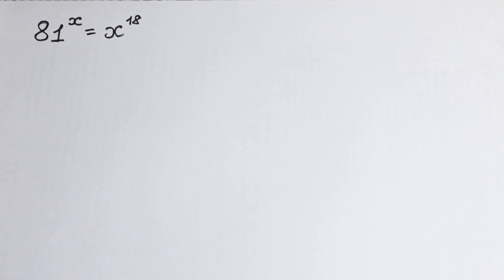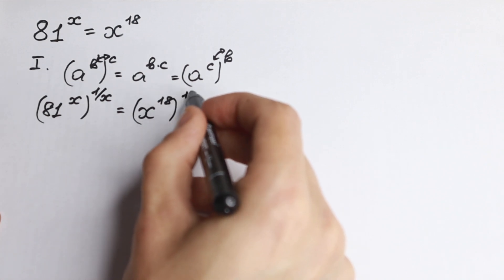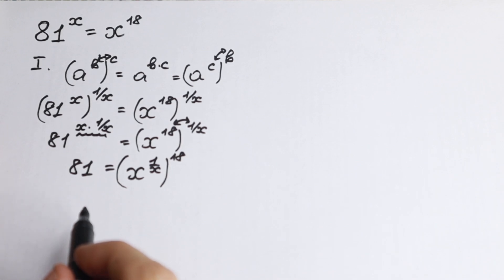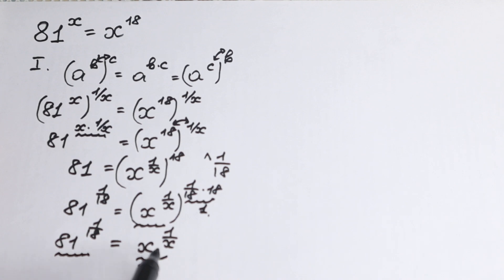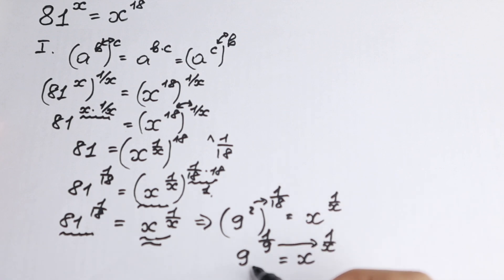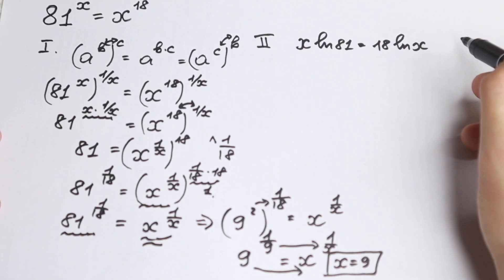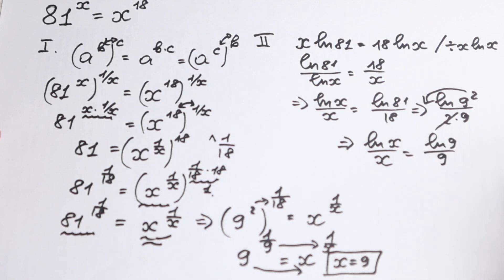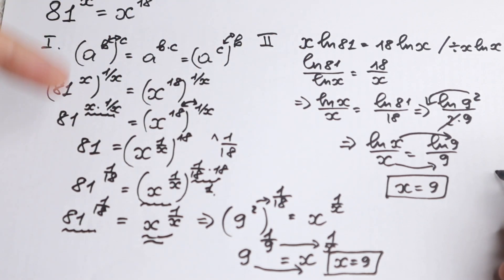How To Solve Exponential Equation 81^x=x^18 | 2 Best Methods